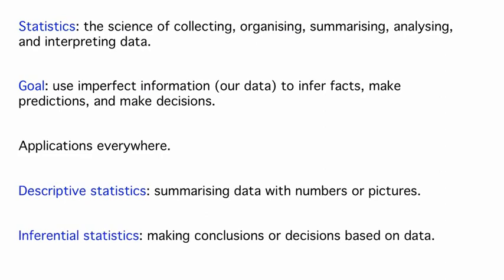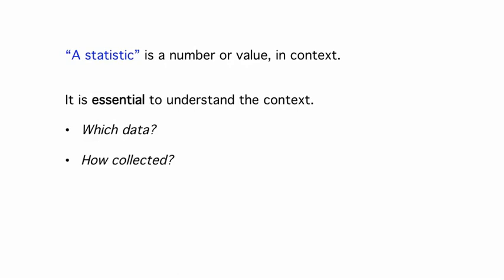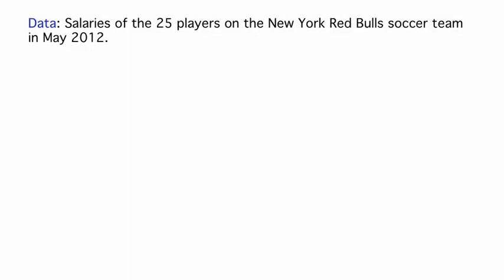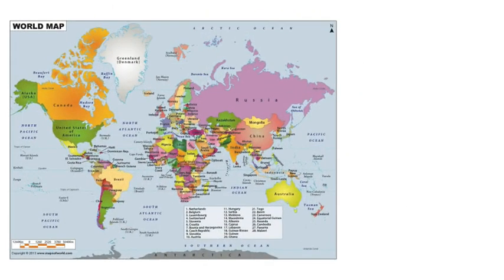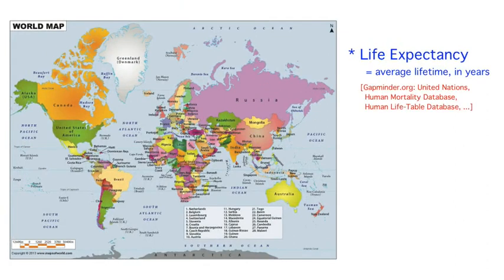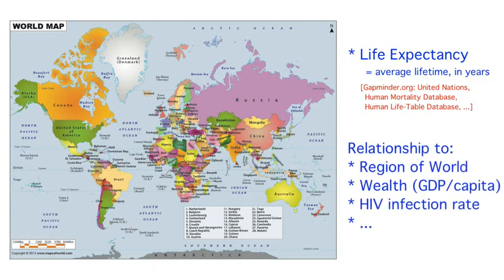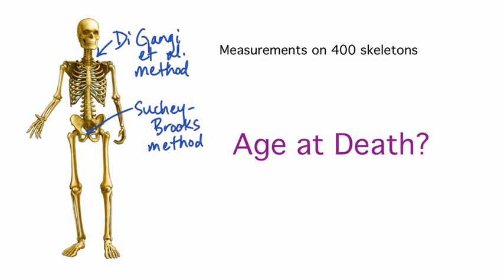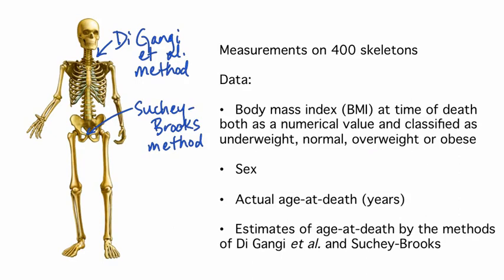Statistics Making Sense of Data 0 0 1 1 Introduction 601